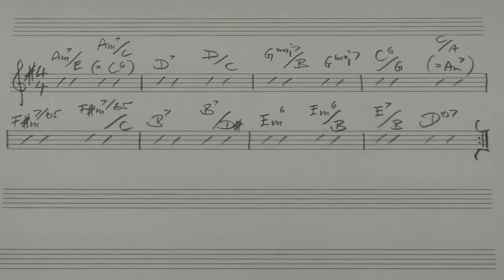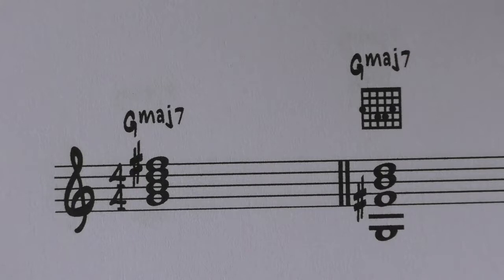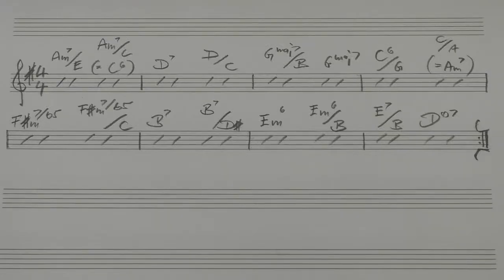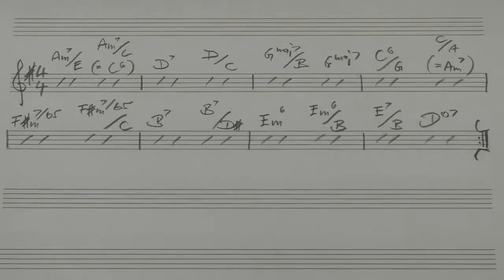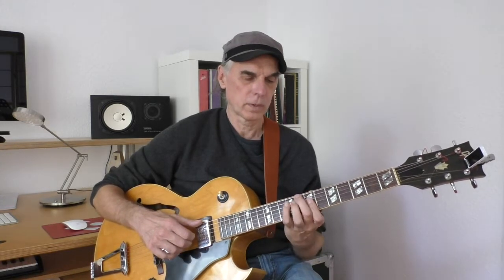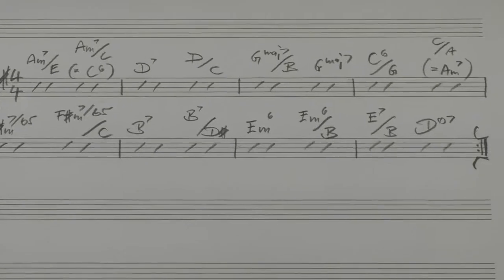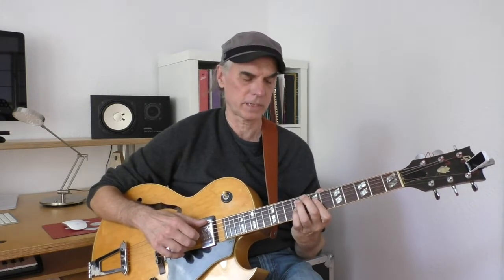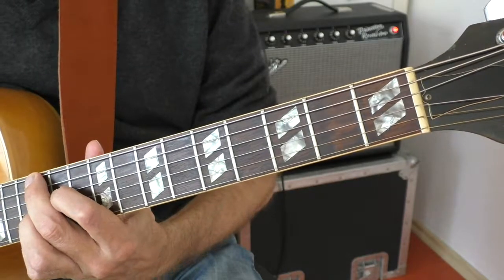Chord Studies - Drop 3 Voicings Exercise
Lothar's Guitar School - Drop 3 Voicings Exercise
This is an exercise for the Drop 3 Voicings as explained in a previous lesson. Based on the changes of Autumn Leaves  many of the chords and their inversions are applied.

The corresponding lesson to this exercise is:
Chord Studies - Drop 3 Voicings -

Guitar: Gibson ES 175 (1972)